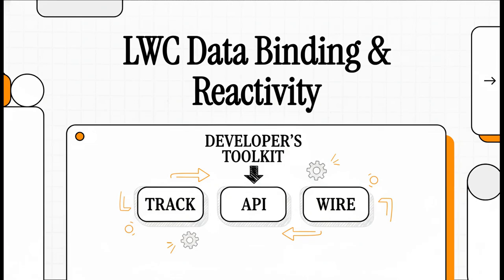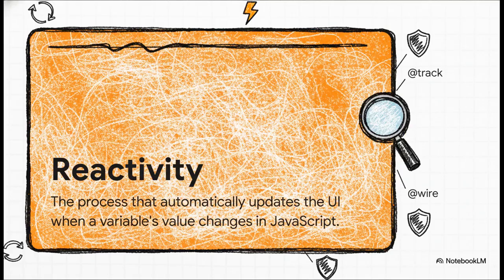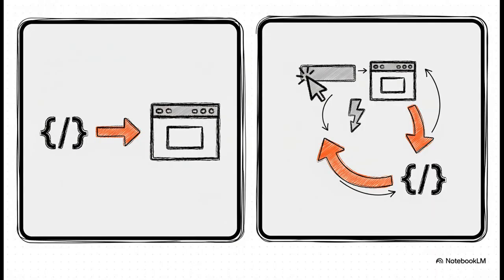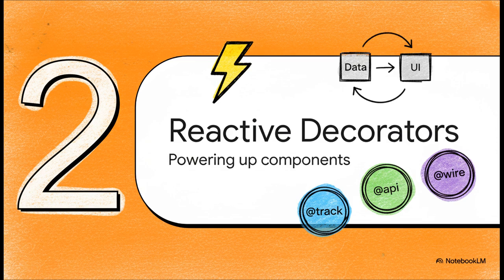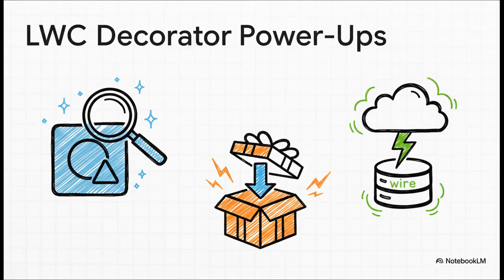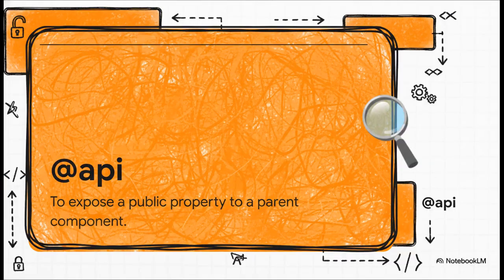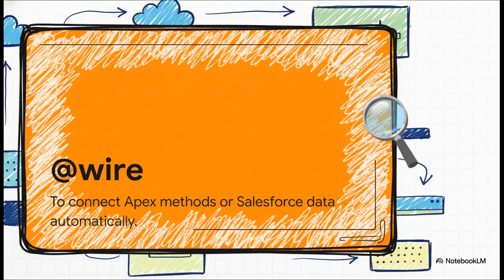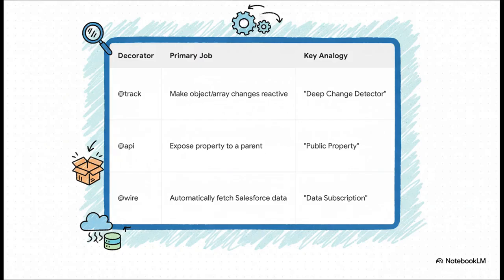LWC Data Binding & Reactive Properties | @track, @api, @wire Explained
Learn how data binding and reactive properties work in Lightning Web Components (LWC).
Understand how to use @track, @api, and @wire decorators with real-time examples.

🚀 Topics Covered:

One-way and two-way data binding

Reactive variables

@track decorator

@api decorator

@wire with Apex example

Best practices